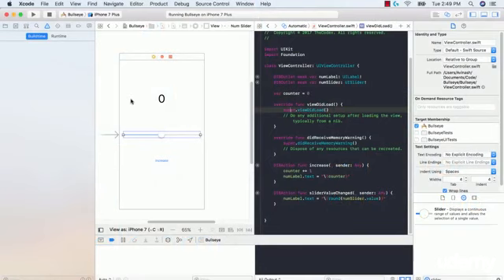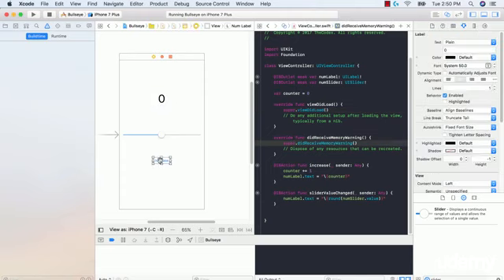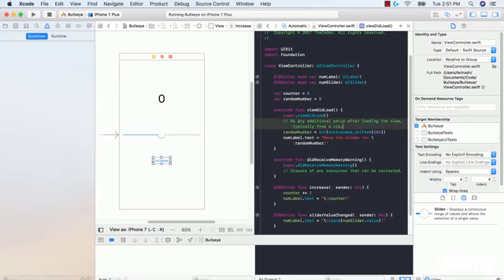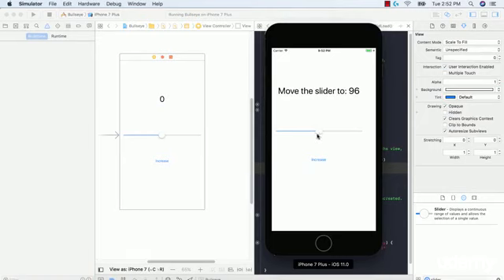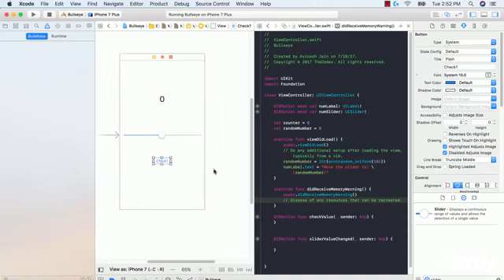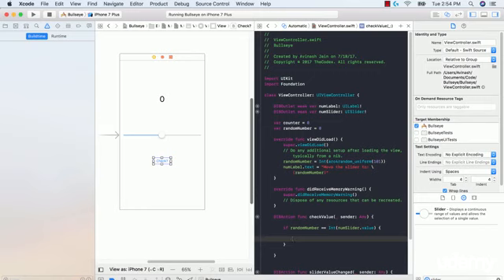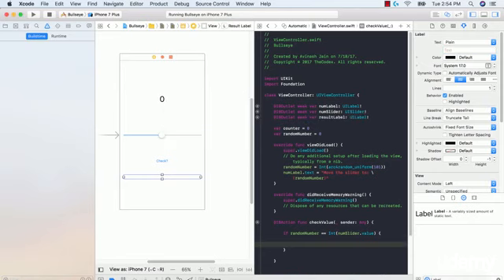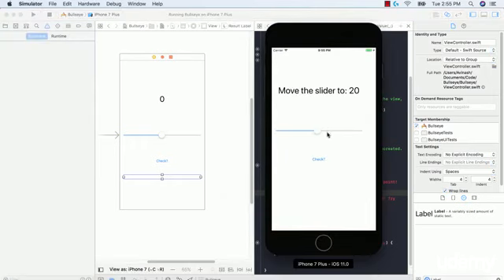Swift Programming Tutorial 2021 - Swift Full Course for Beginners - Adding the Logic LEC #23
[{(Owner information)}]

From: Lahore.